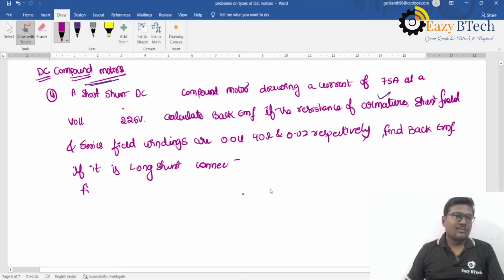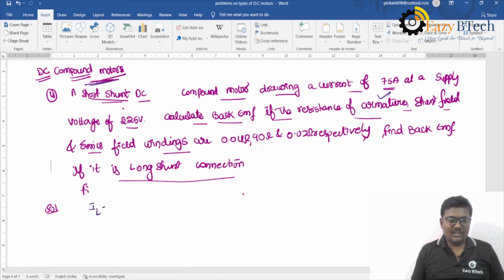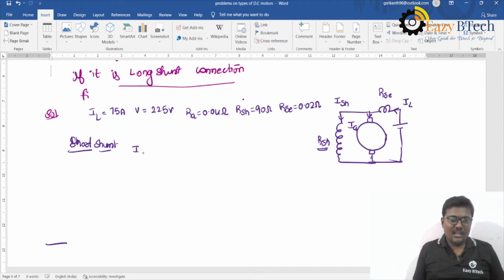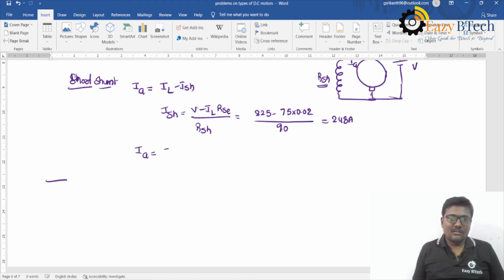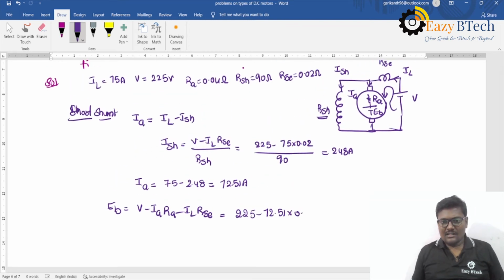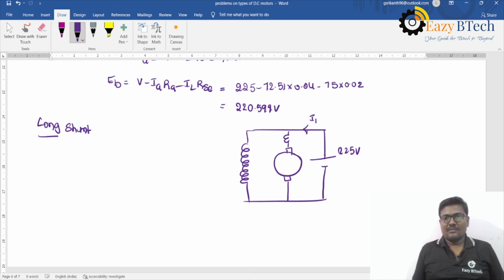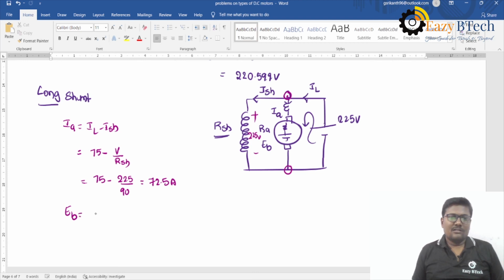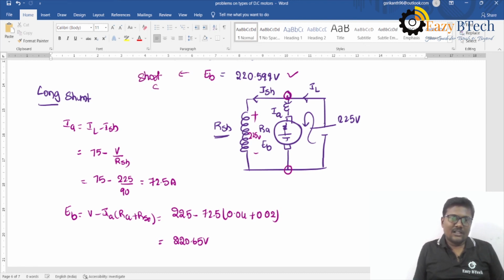D.C Motors || Problems on D C Compound Motor || Lecture 20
problems on D.C compound Motor